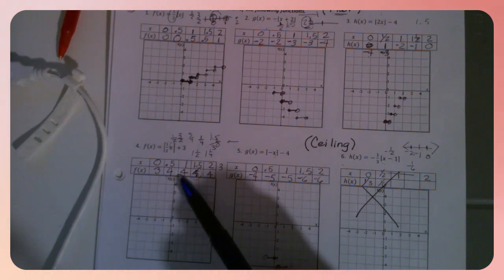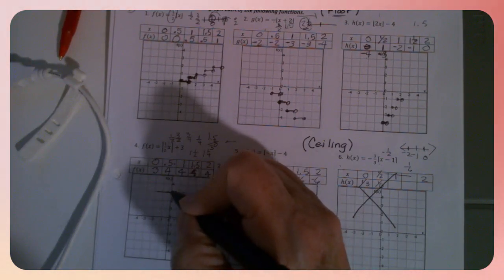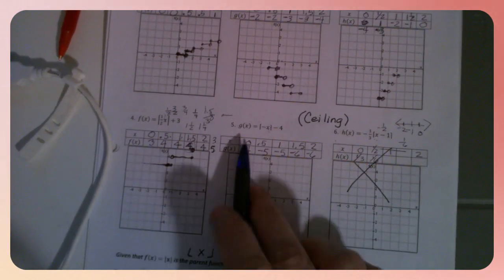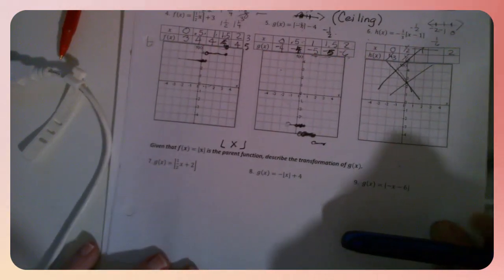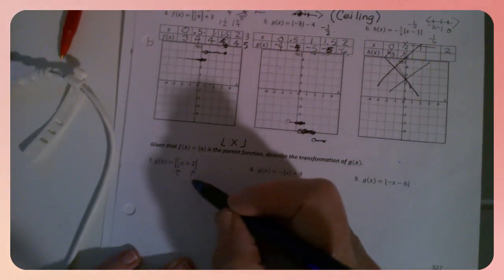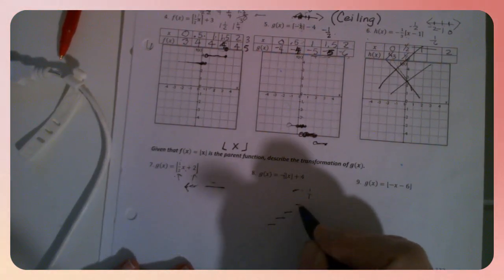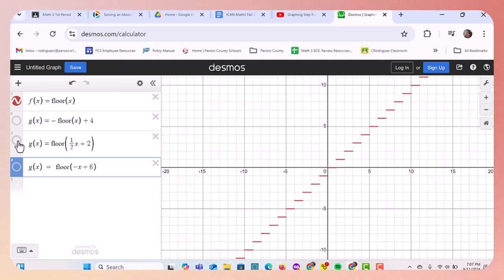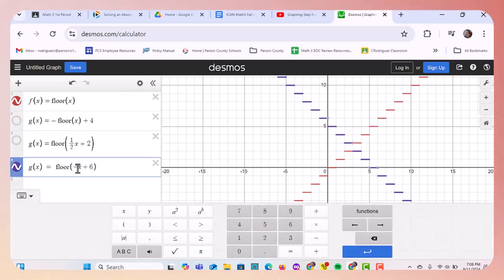Practice Sept 11 Lesson 8.2